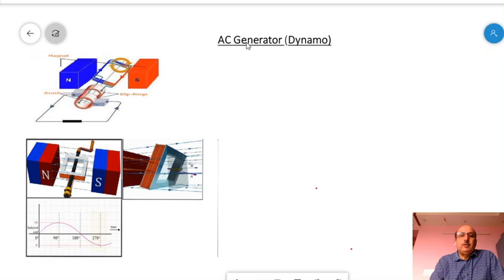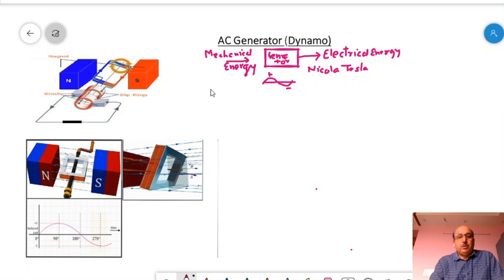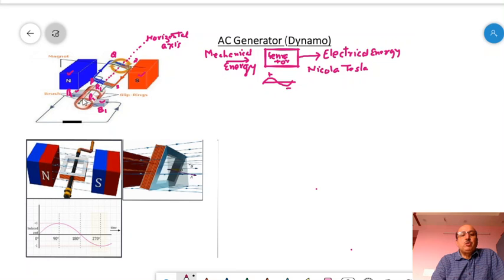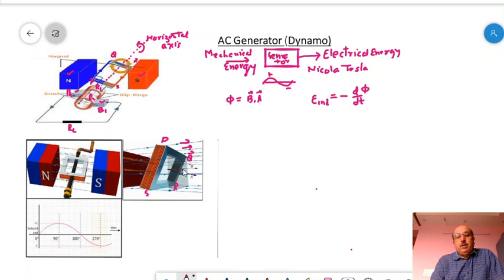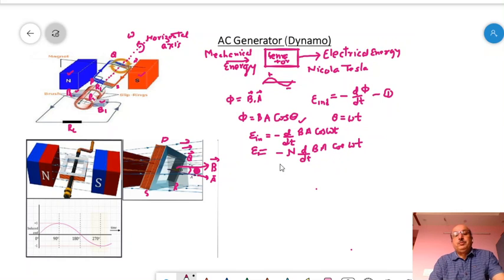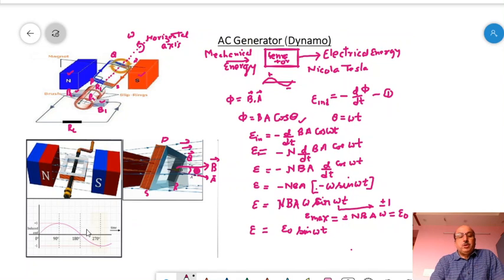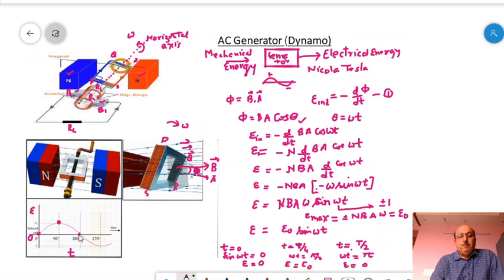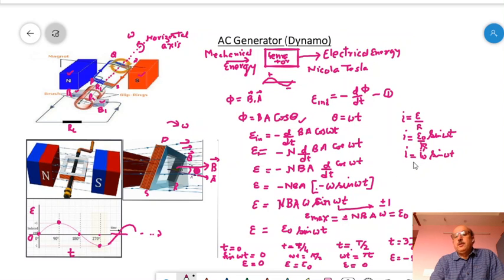A C Generator Class XII